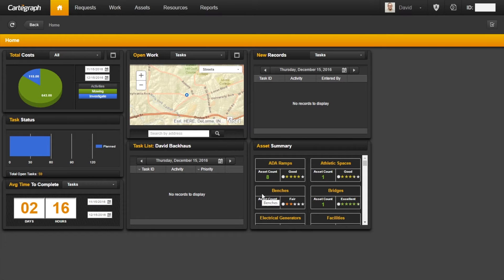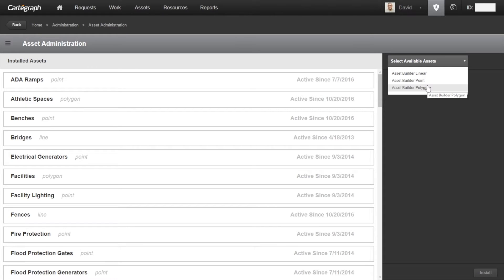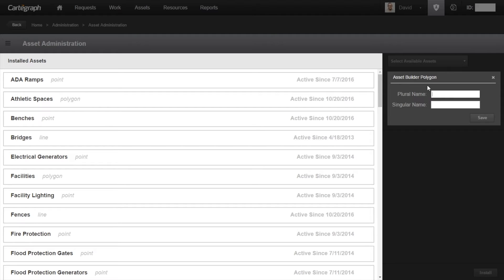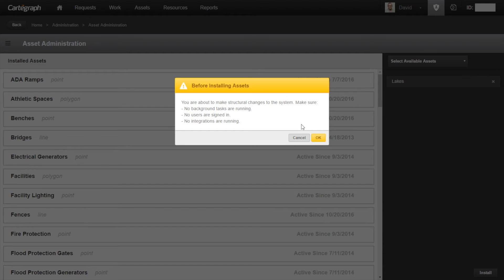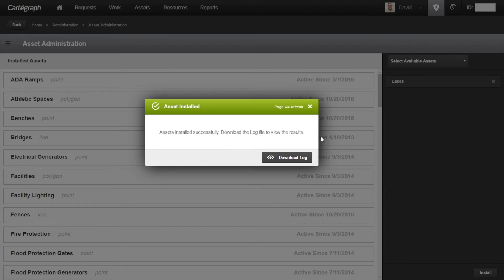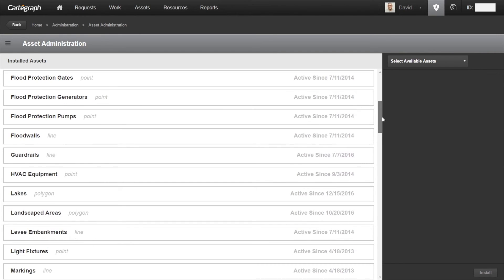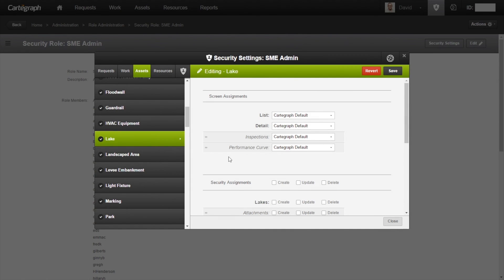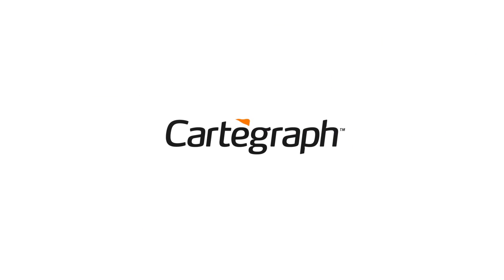Asset Builder Instructions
See how to use Asset Builder to add custom point, linear, or polygon assets to your system. This feature requires a Cartegraph OMS advanced feature extension.